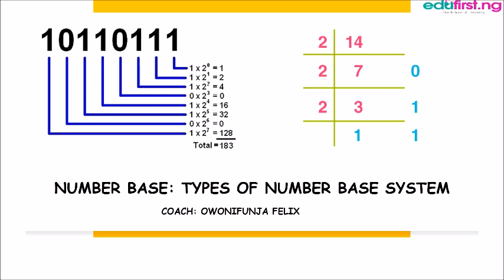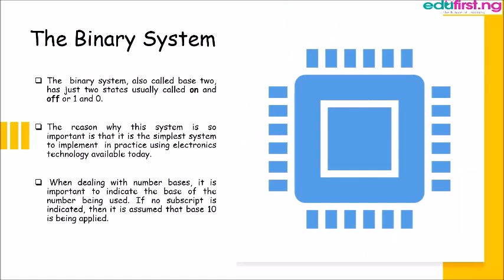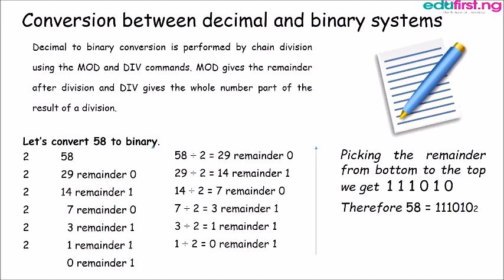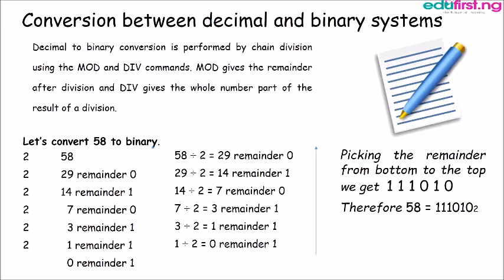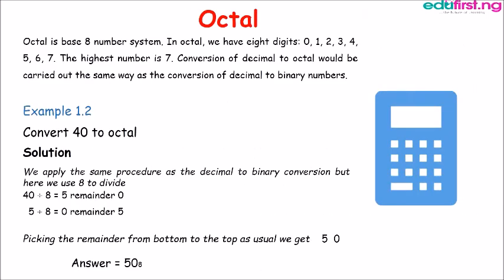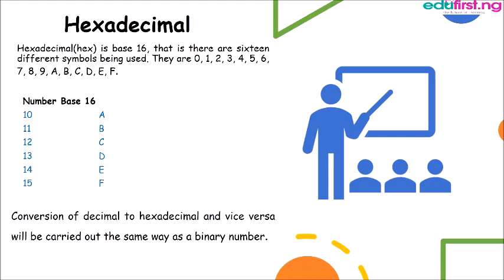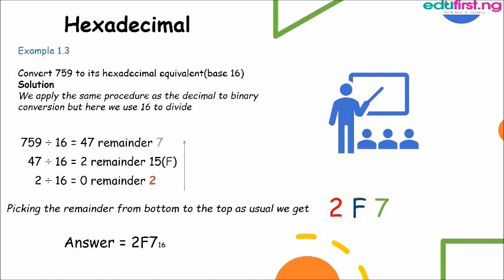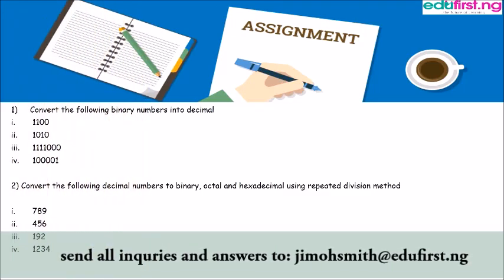Number base |Computer/ICT | JSS2 | 3rd term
A number base is the number of digits or a combination of digits that a system of counting uses to represent numbers. A base can be any whole number greater than 0. The most commonly used number system is the decimal system, commonly known as base 10.